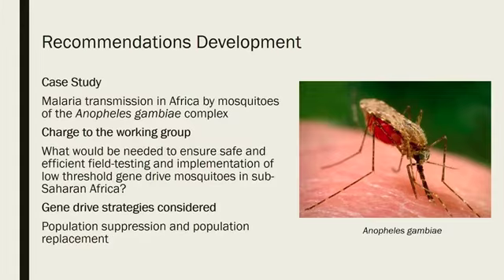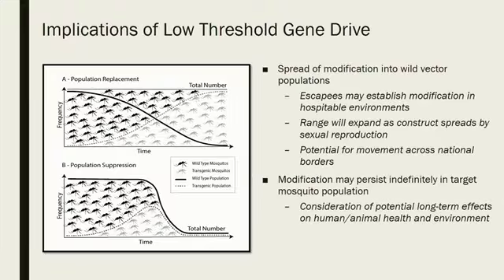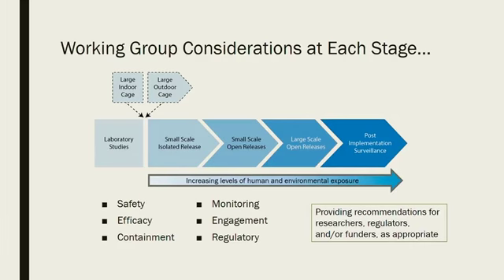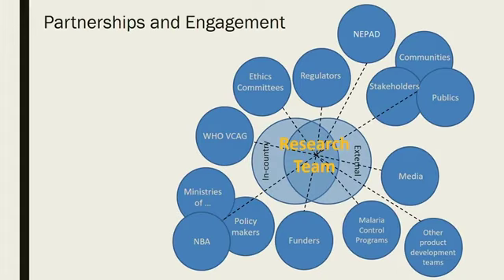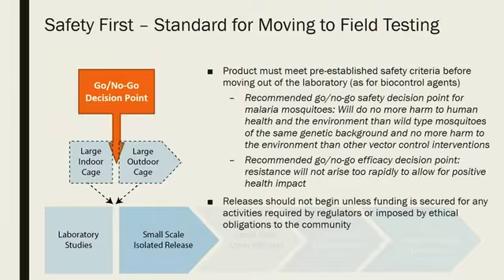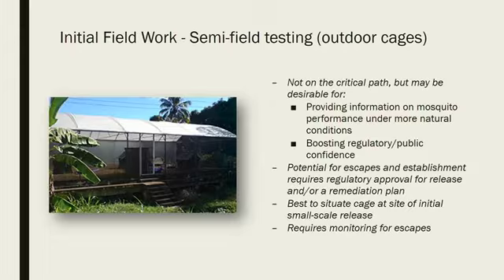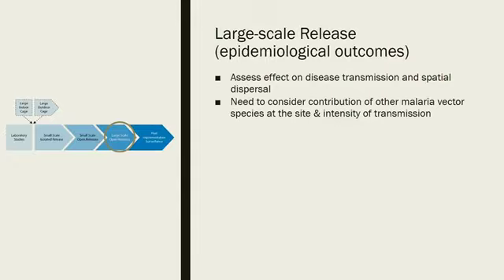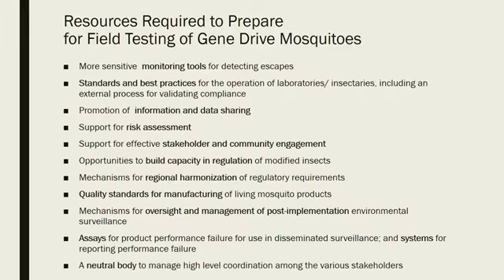ASTMH18 0072 104483 Lindsay, Steve